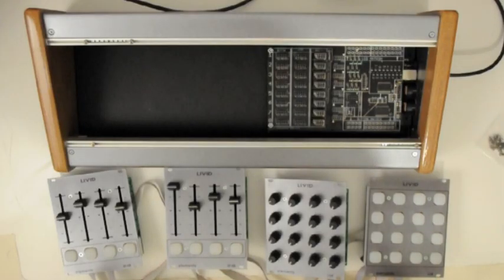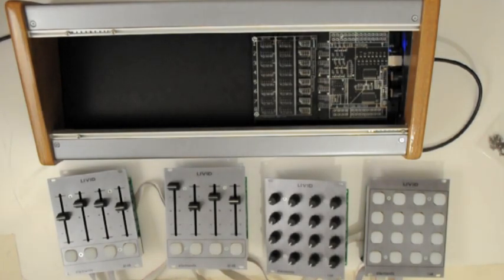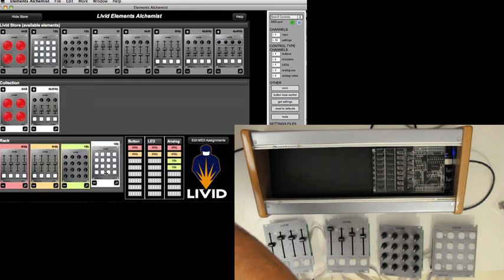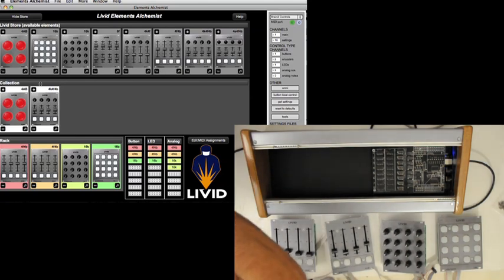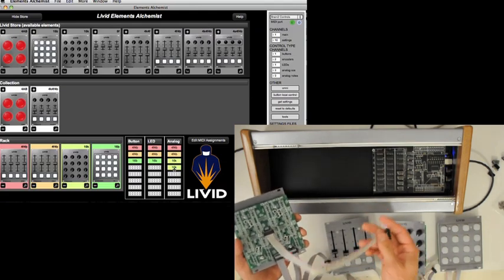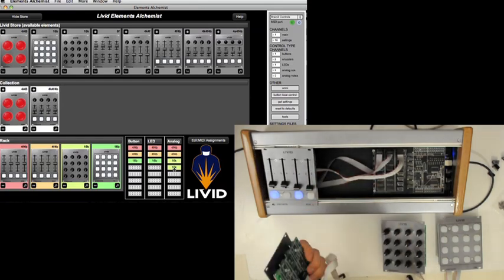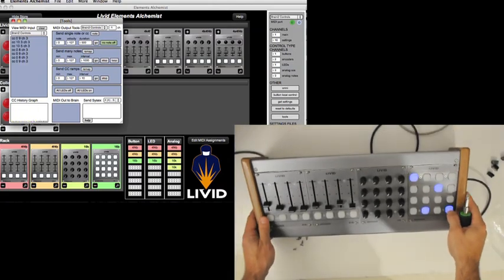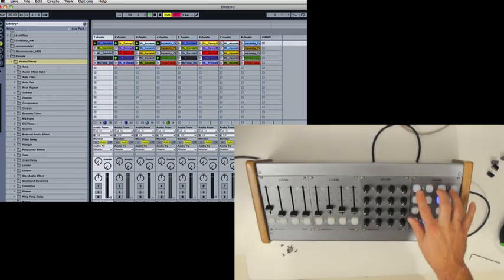Setting up Livid ELEMENTS Modular System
A basic guide on setting up your Elements modular MIDI controller system from Livid Instruments

Livid Instruments: Handmade in Austin,TX USA.